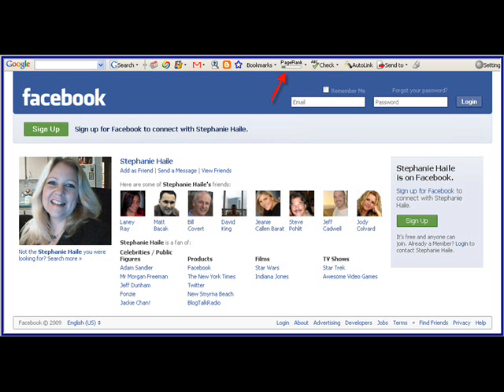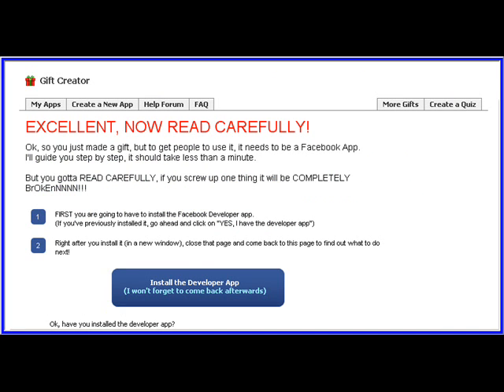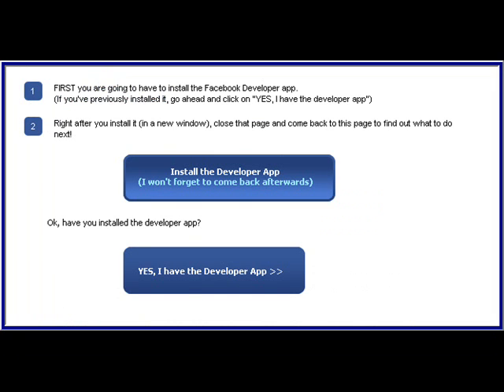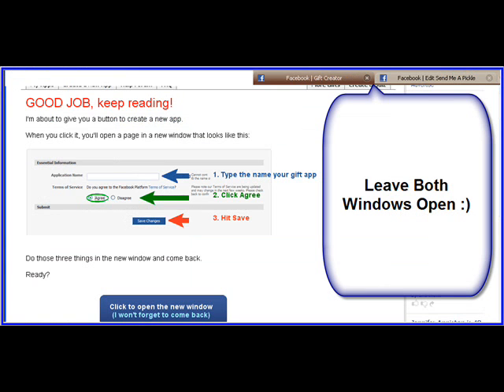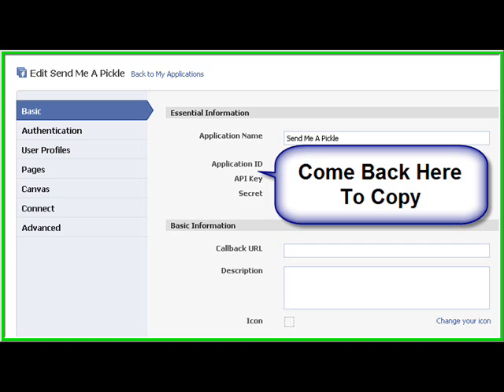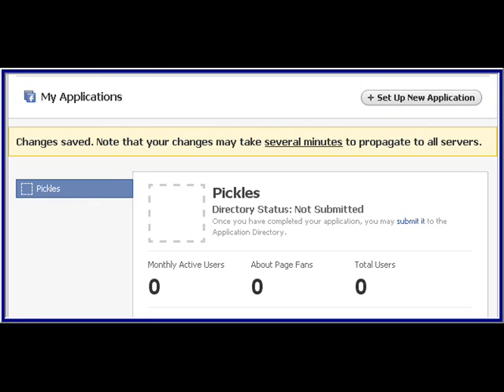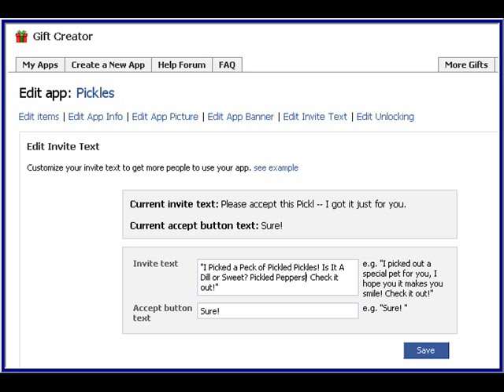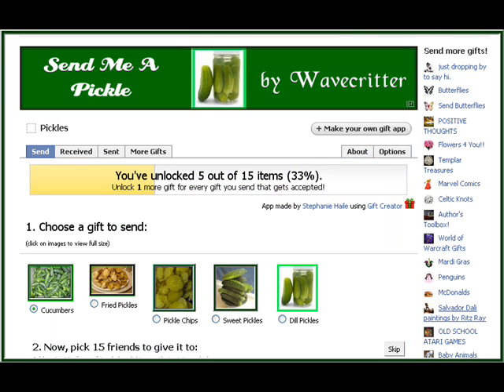Send Me A Pickle Facebook App Part 5 Creation How To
How to create a Facebook Application of your own. My Facebook Application How To Part 5 Send Me A Pickle! Stephanie Haile aka Wavecritter Google Me :)